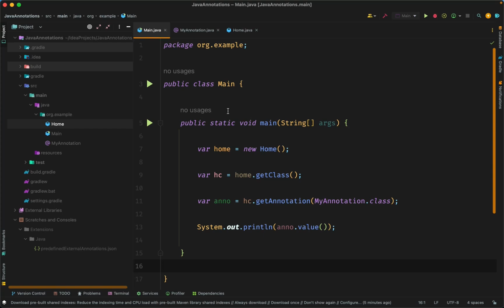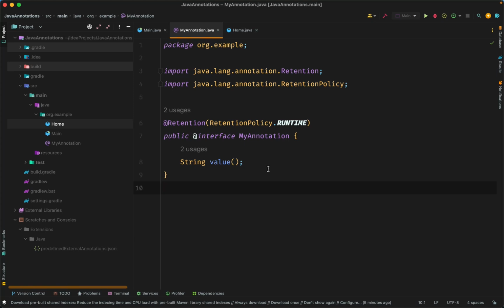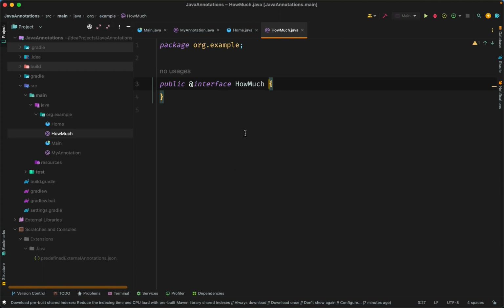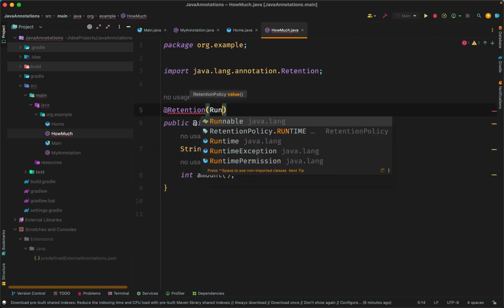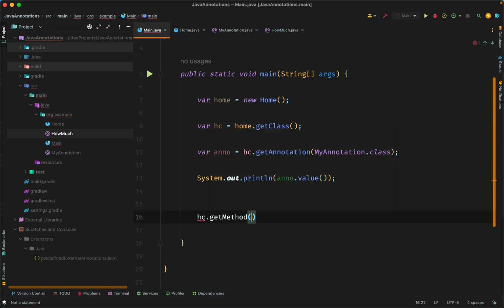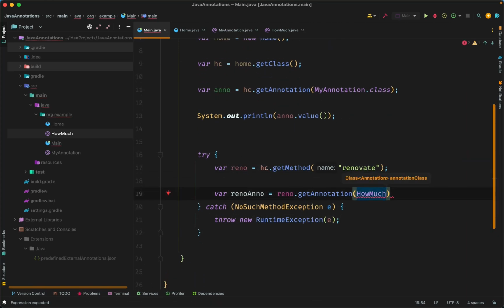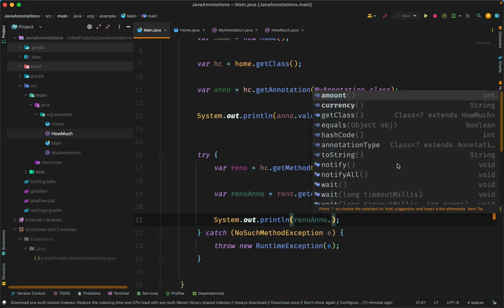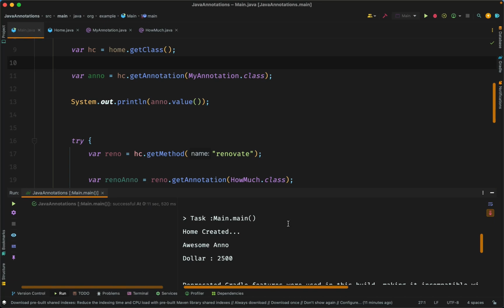#4 Java Annotations - Multiple Members